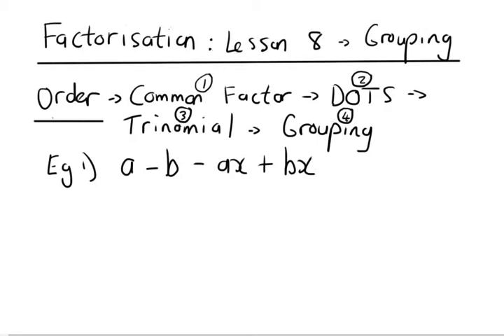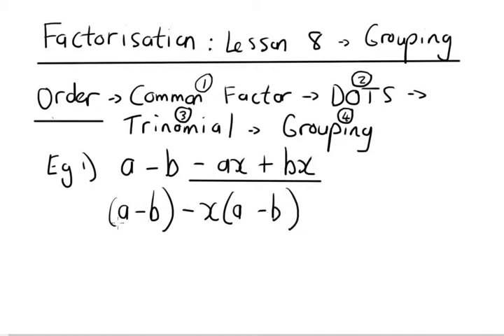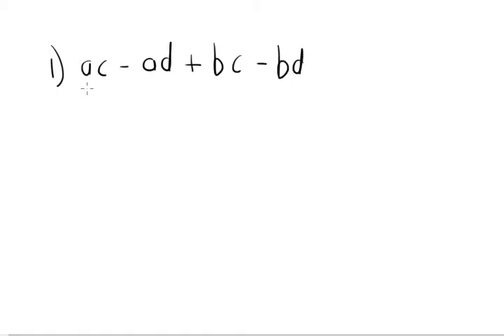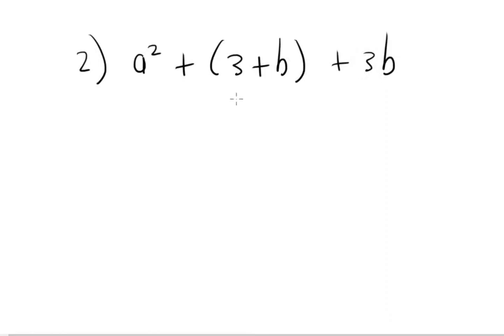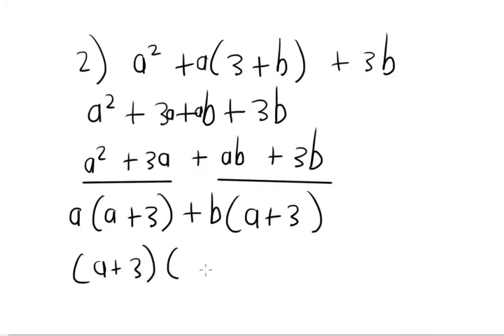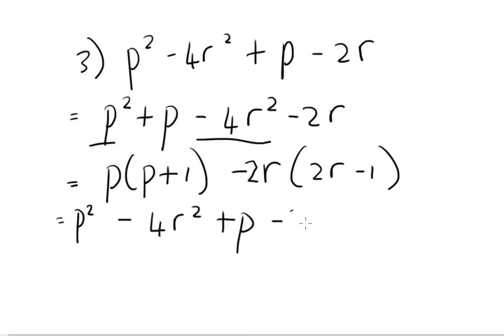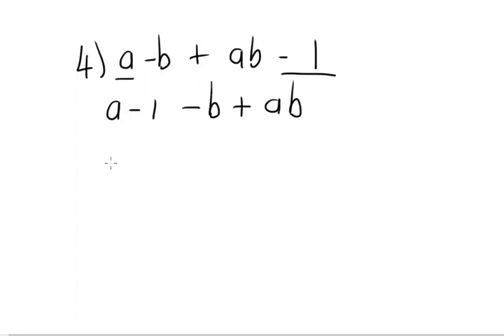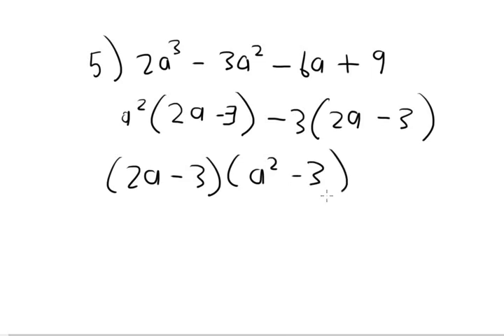Grade 9 Factorisation Lesson 8 Grouping terms